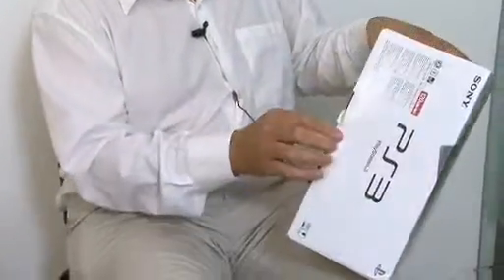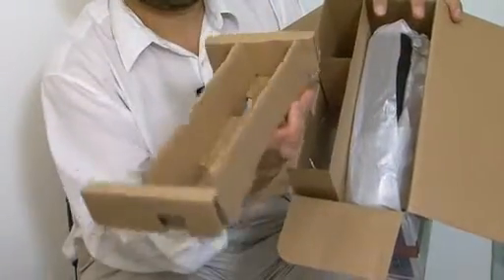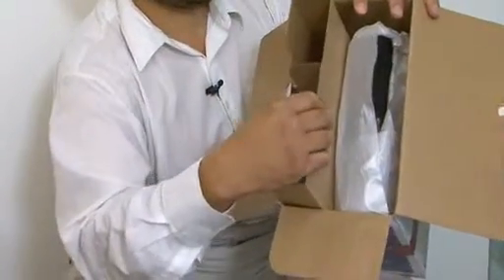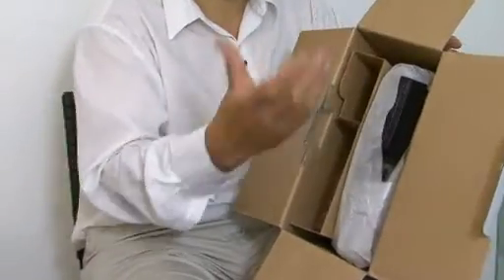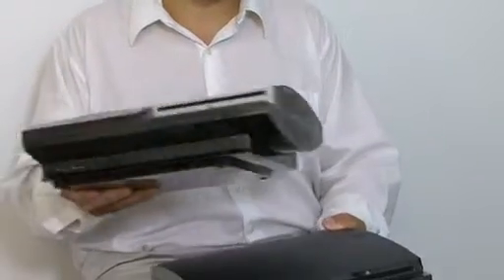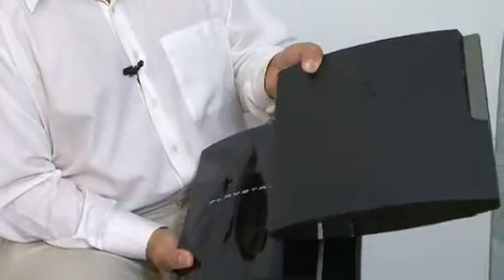Sony Computer Entertainment Europe Ltd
Video case study